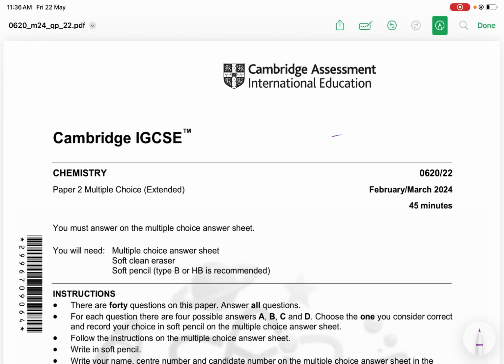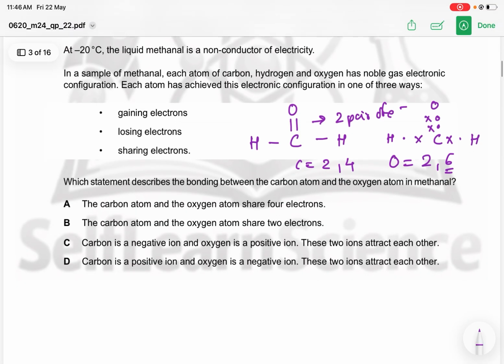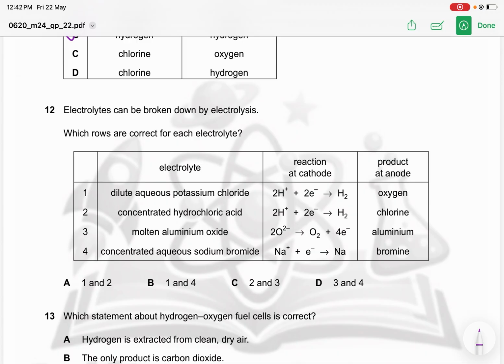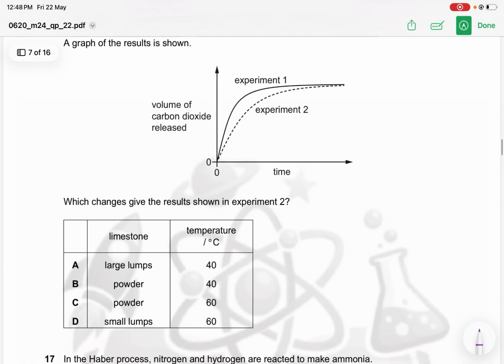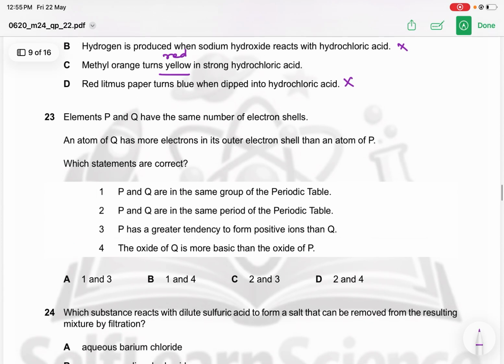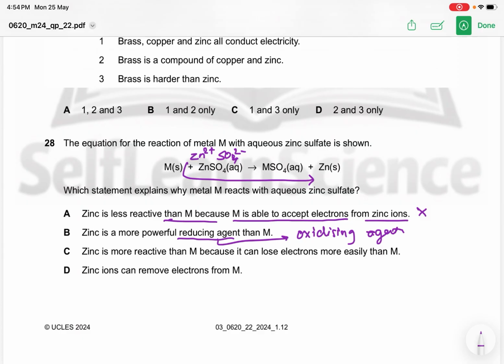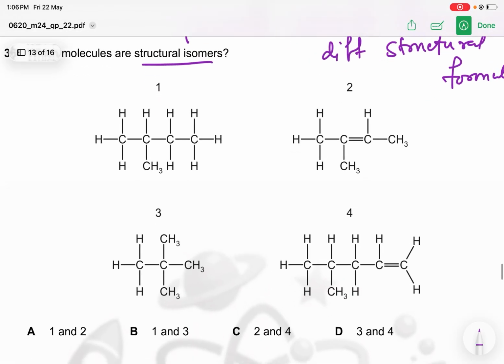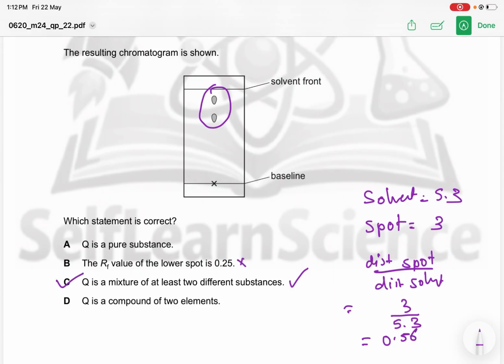IGCSE Chemistry 0620 Feb/march 2024 QP 22 MCQ solved